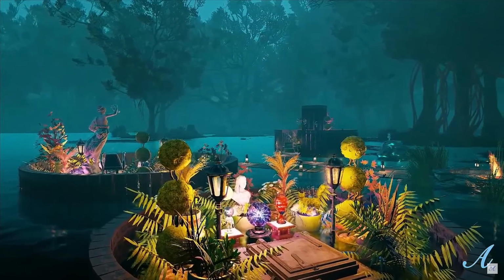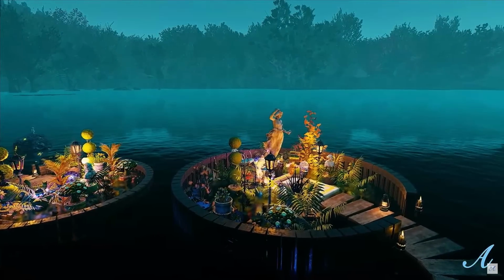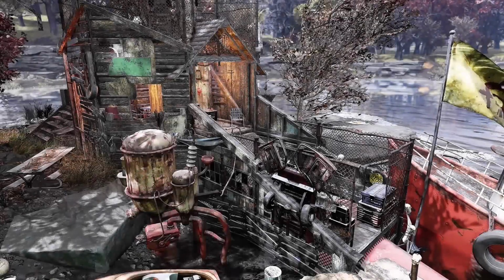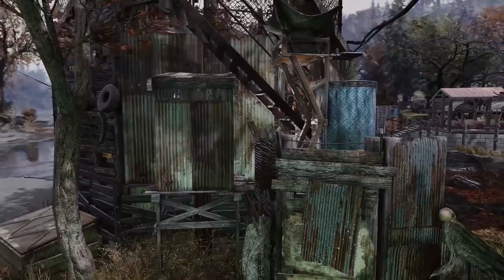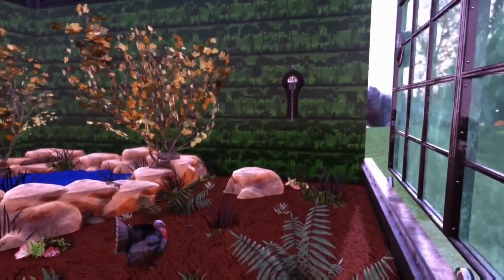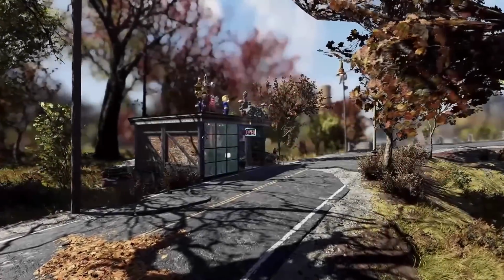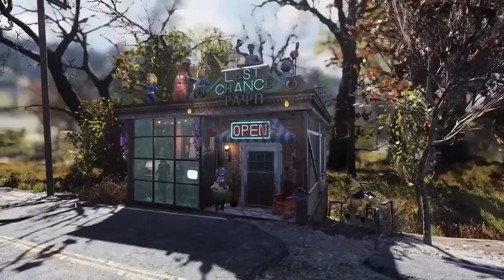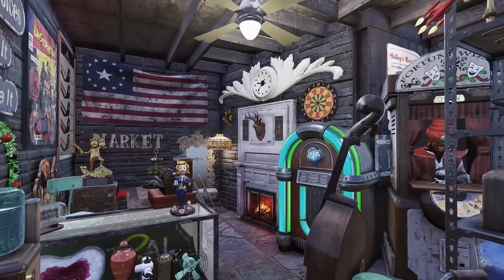THIS WEEK'S TOP 5 CAMPS in Fallout 76!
Here we have a Fallout 76 Camp Tour of each of THIS WEEKS TOP CAMP BUILDS. This episode shows some awesome Fallout 76 camp build tips and tricks as well as some really cool Fallout 76 Camp Locations. On top of that it also features some of the best Fallout Worlds creations made recently!